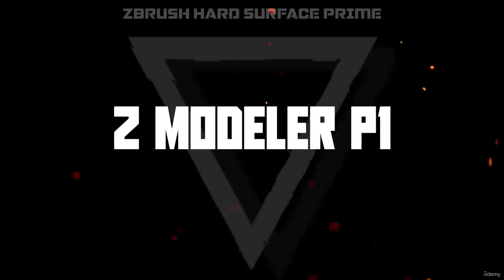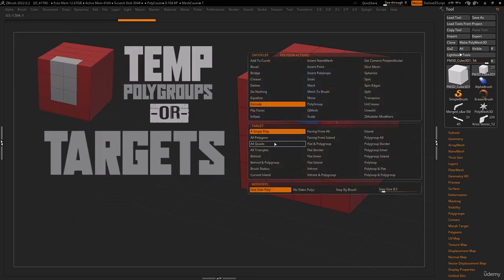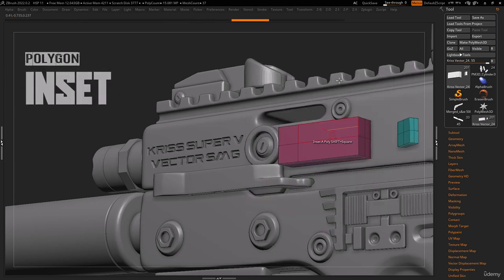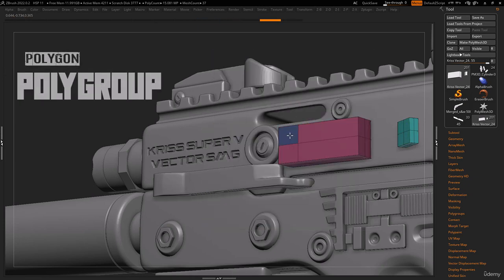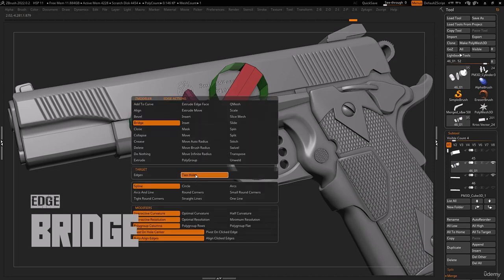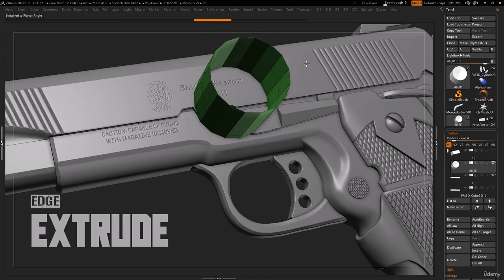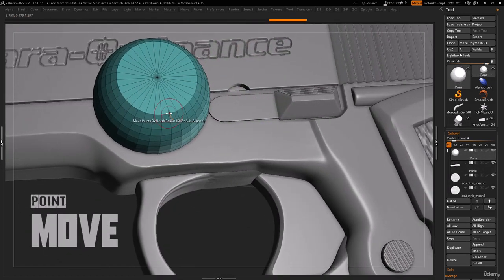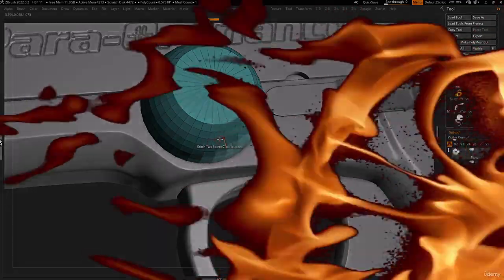20 ZModeler P1